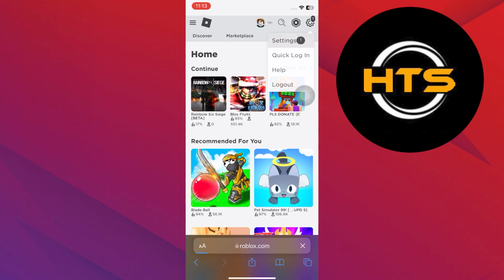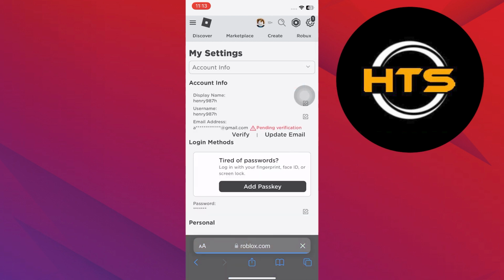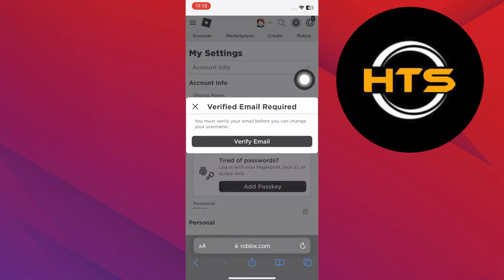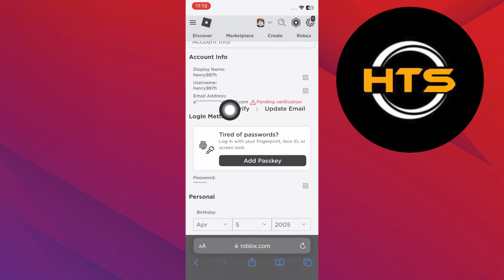How To Change Your Username On Roblox Mobile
Hey everyone! Welcome to this how to change username on roblox video tutorial.

If you want to know how to change username on roblox mobile, how to make new username in roblox and how to change username on roblox on phone, this video is for you.

In this video, we will show you how to change roblox username on mobile and how to change your roblox username on mobile.

The steps on how to get a new username on roblox and how to change roblox username mobile is easy.

After watching this video, you will find out how to change username in roblox mobile and how to change display name in roblox mobile.